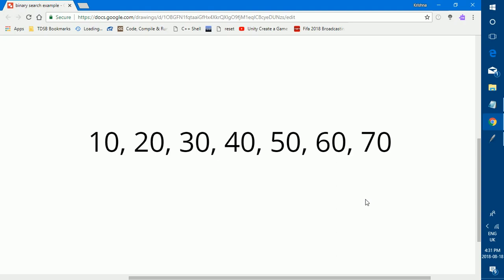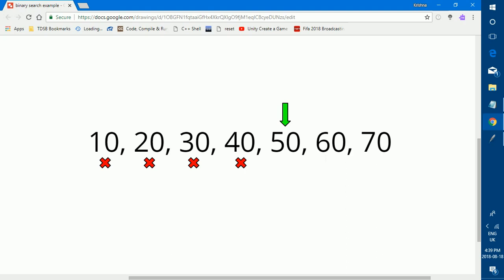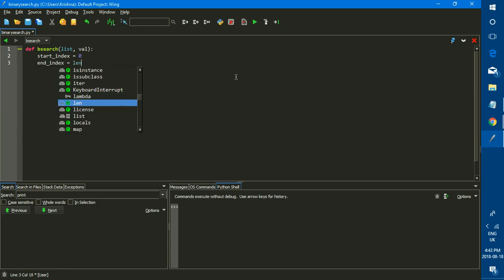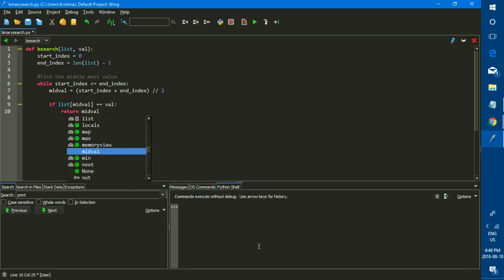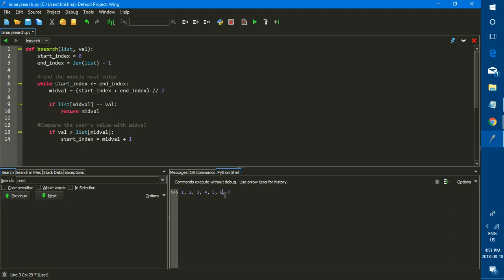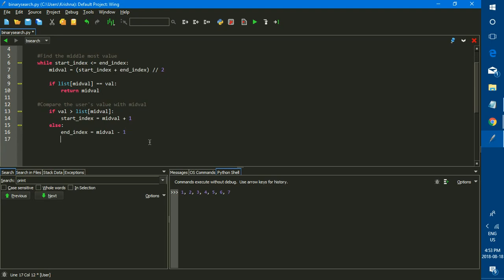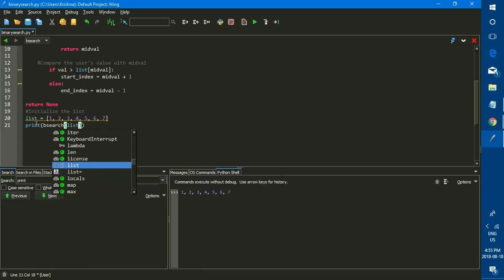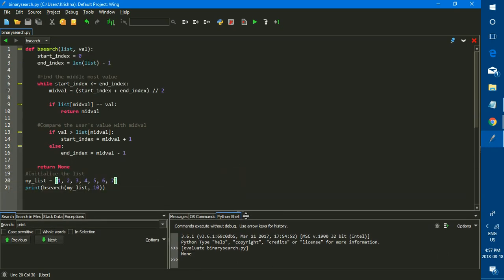Learn Algorithms In Python | Binary Search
Learn about the Binary Search algorithm in Python